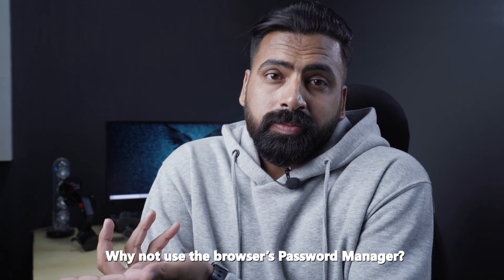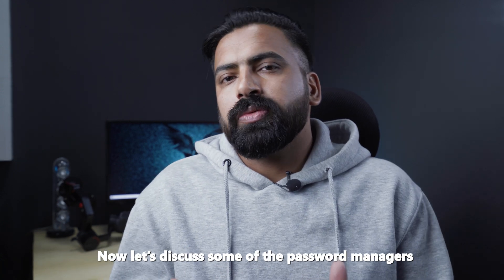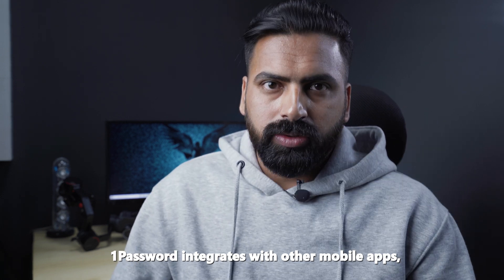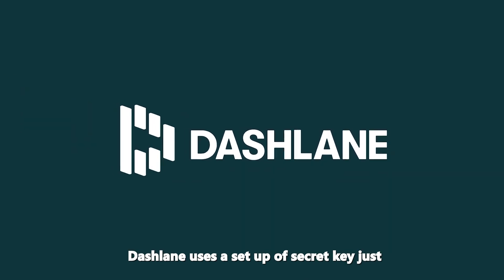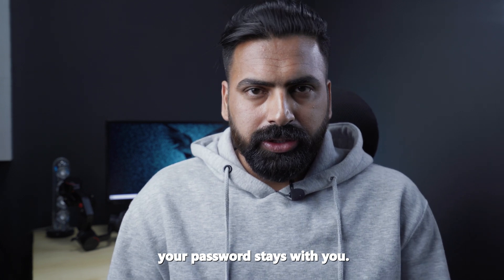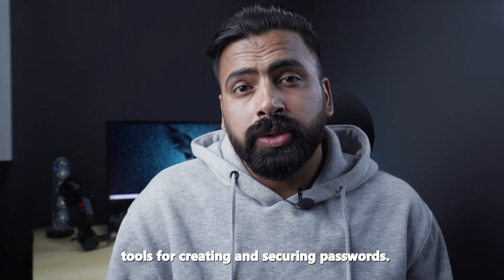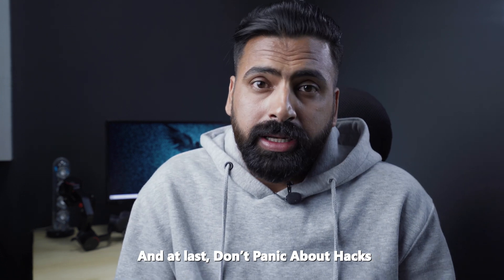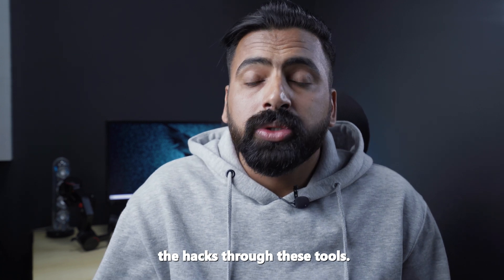Best Password Manager 2021, Google, Bitwarden or Dashlane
We do not enlist the list of a password manager, we personally bought All the software then test in different circumstances, also collect review from other online sources too.

Time Stamp
0:00 Best Password Manager
0:30 Why we need Password Manager
0:50 Browser Password Manger
1:25 1Password
2:07 Bitwarden
2:33 Dashlane
3:07 Password Manager Basics
3:55 Best Practices